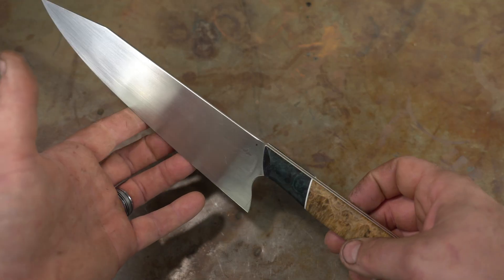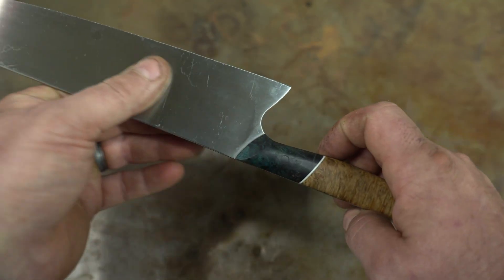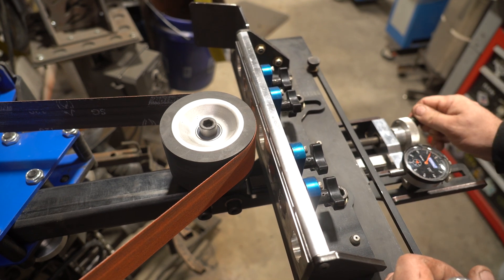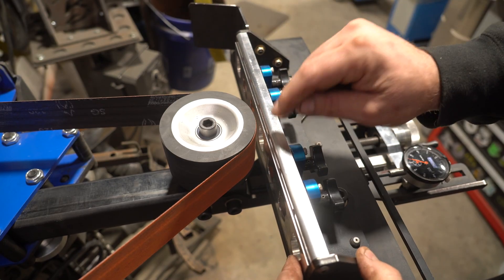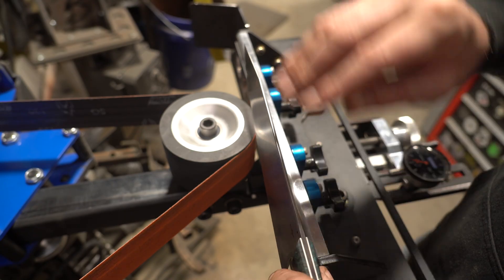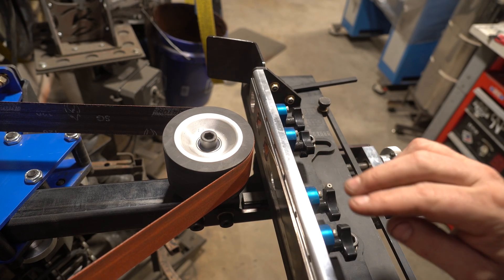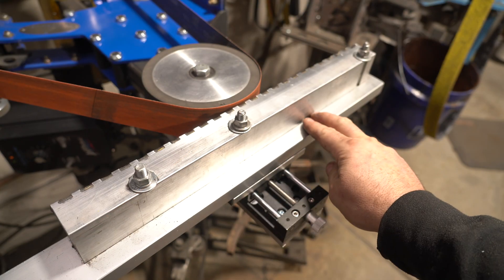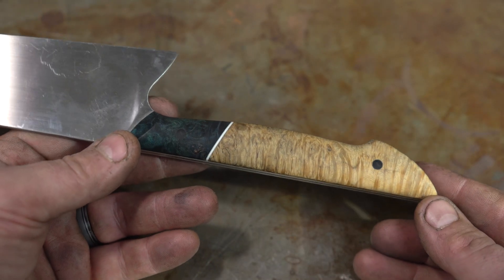Triple-T #237 - Distal tapers and tapered tang on knives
In today's Triple-T (tools, tip and talk) #237 - I will be demonstrating how to do distal tapers and tapered tangs using a surface grinding attachment.

Amazon Lists of tools I use:
Folding Knife Tooling
Casting Tools:
Hydraulic Press Parts
2x72 Surface Grinder Parts